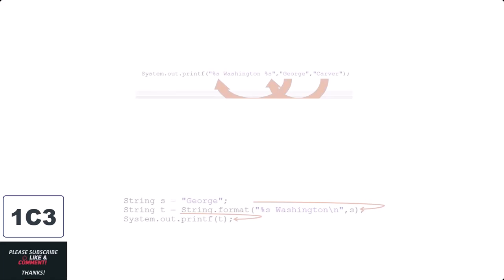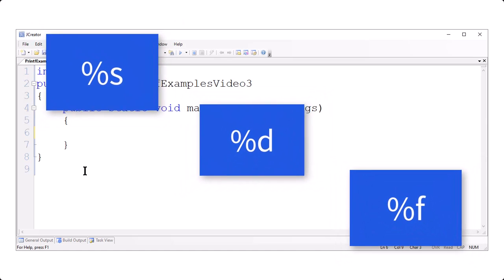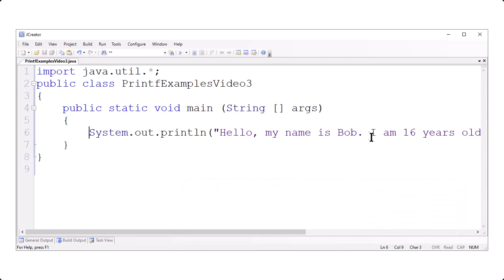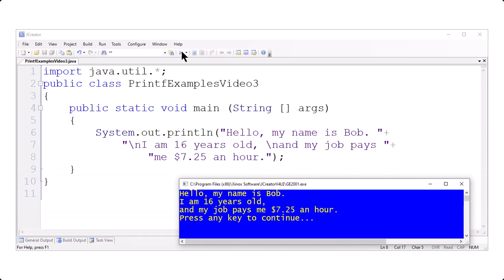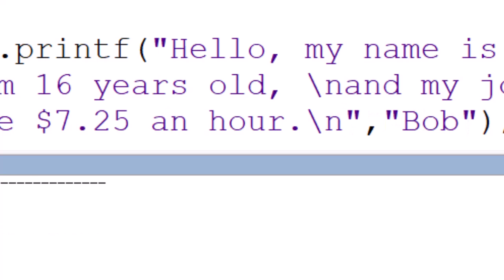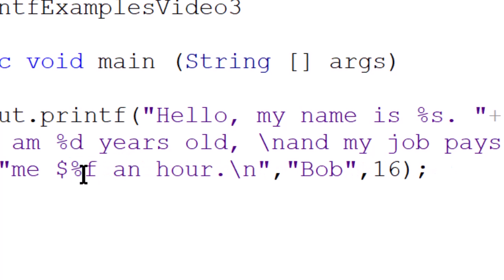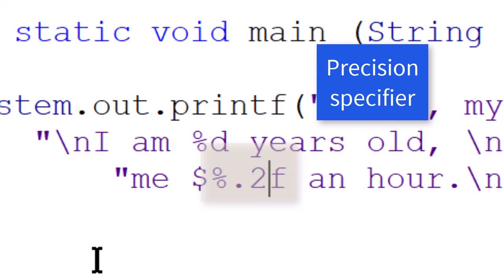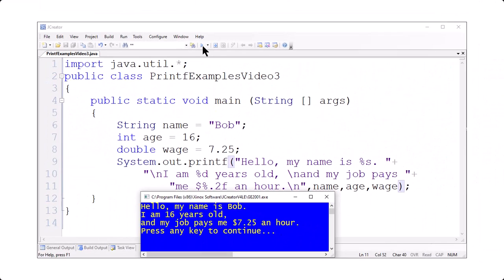Welcome to Java - 1C3 printf Part 3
%d format specifier
%f format specifier